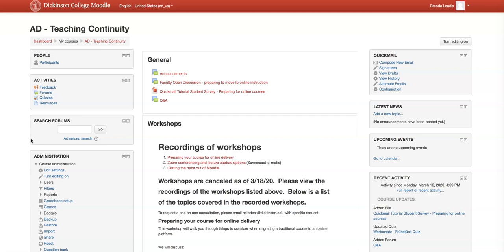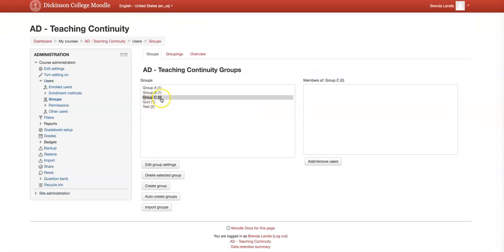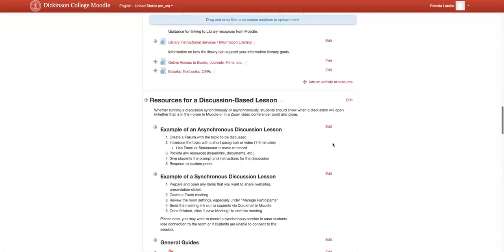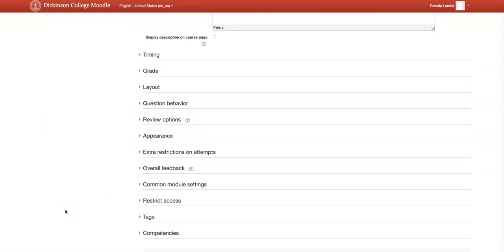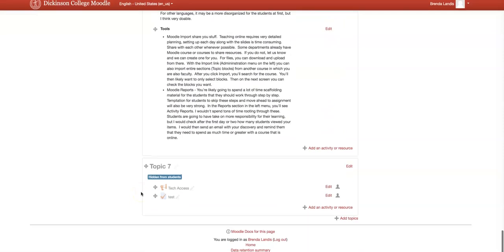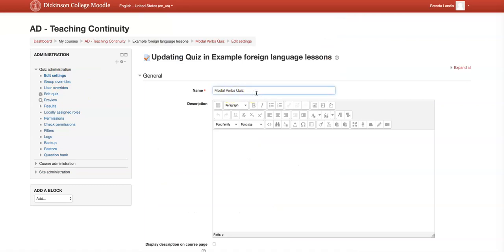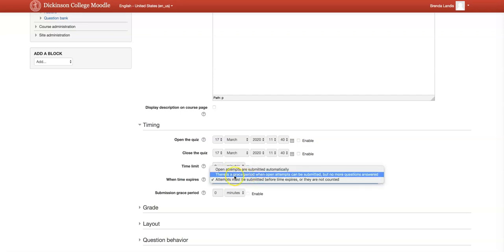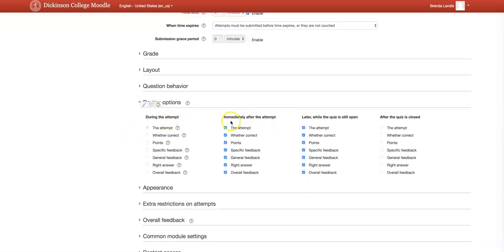Groups for quizzes and disability accommodations